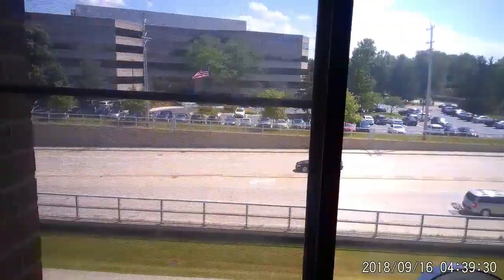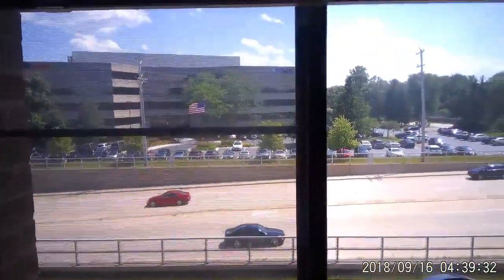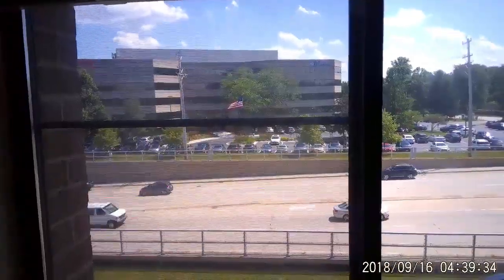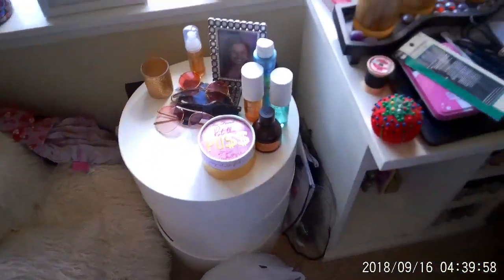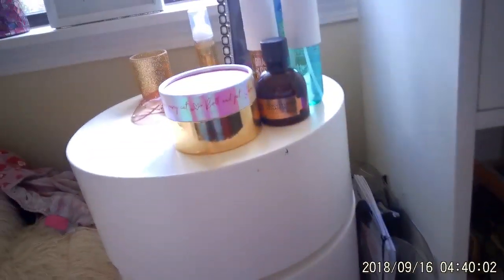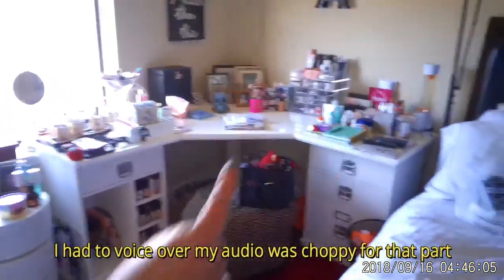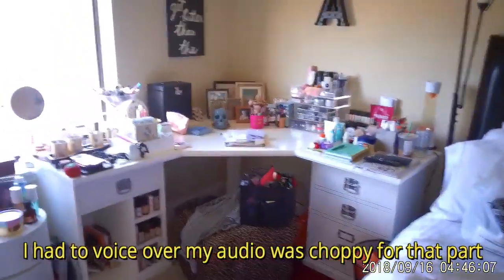She got burnt - room tour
hello BUtifuls, I hope you enjoy watching my videos this is a channel where you can be yourself and express who you are and a place where beauty has no boundaries. We are all beautiful each and every single one of us because we are all different, that was the inspiration for the name of this channel; BEING YOU IS BEAUTIFUL..BUTIFULTUTORIALS

P.S. Lemme know if y'all want me to go into more detail or have questions about anything!